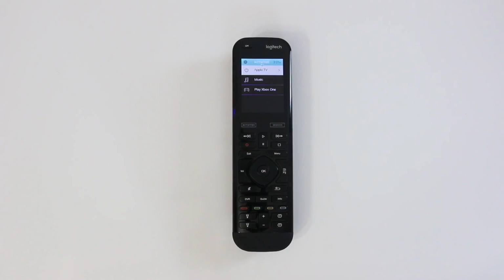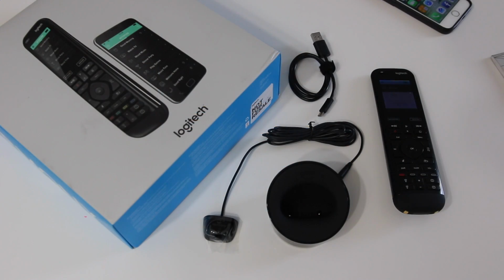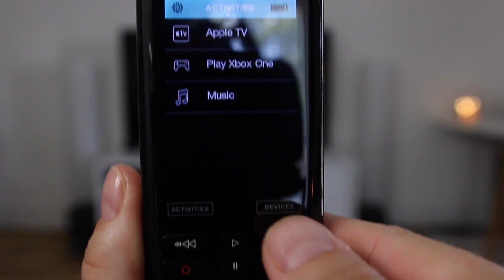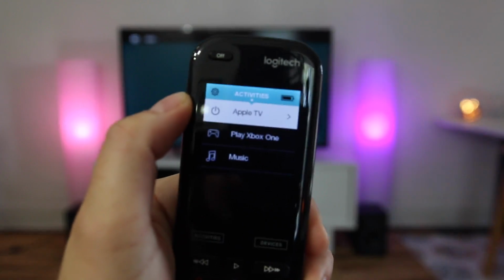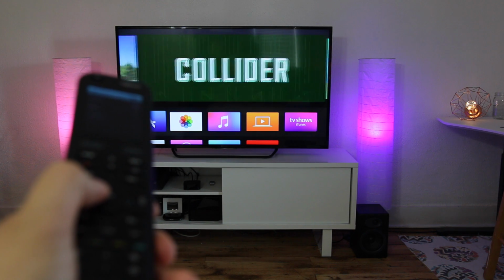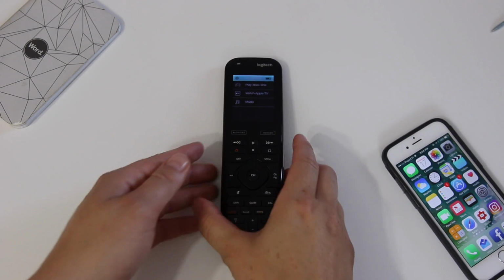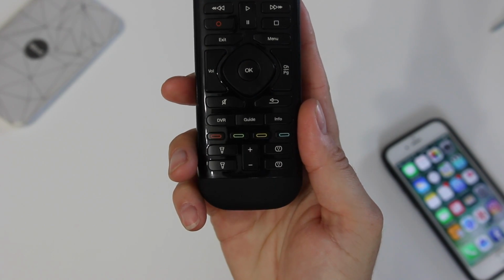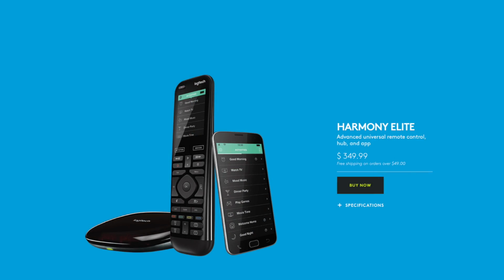Ultimate Smart Home Tech - Logitech Harmony Elite Remote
Logitech Harmony Elite
Floor lamps (2 for $40)
Lifx Smart LED Light Bulbs
Sony XBR55X810C 55-Inch 4K Ultra HD

FREE 30 trial to Amazon PRIME

I recently added a new 55' Sony 4k Tv to my studio and the Logitech Harmony Elite was my next must have for my media center. I have it set up to control my lifx smart bulbs, xbox one, smart tv, AudioEngine A5+ speakers all using my voice and commands to Amazon Alexa through Echo Dot. You can even control your Nest thermostat, smart locks and more!

Thanks for Logitech for sending this out for review!